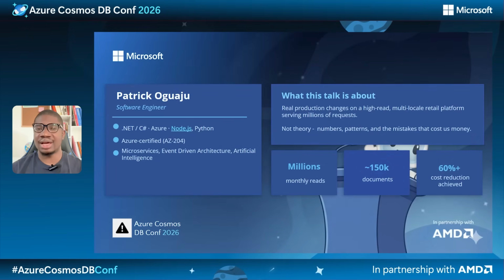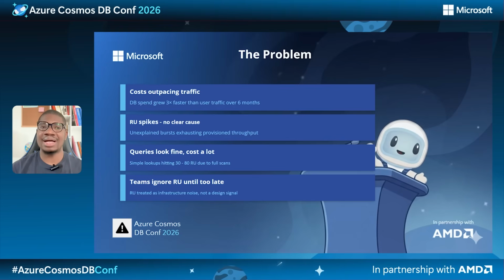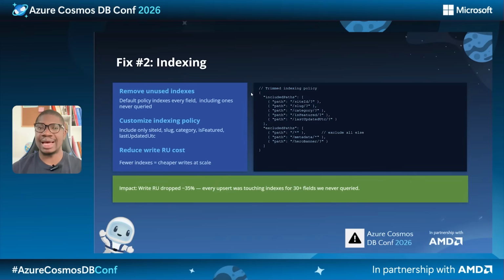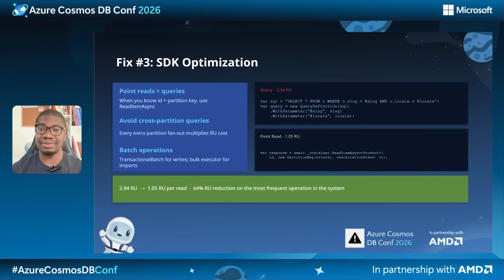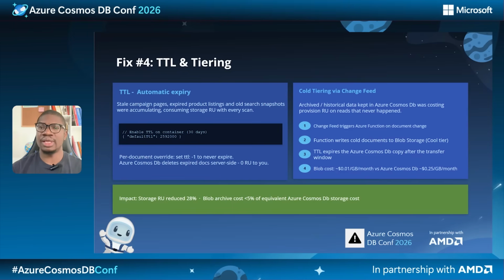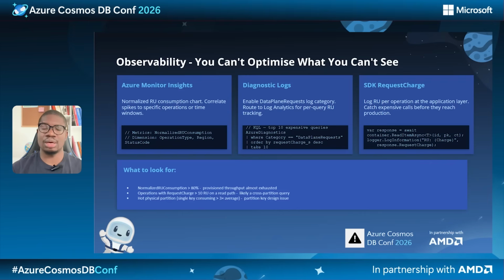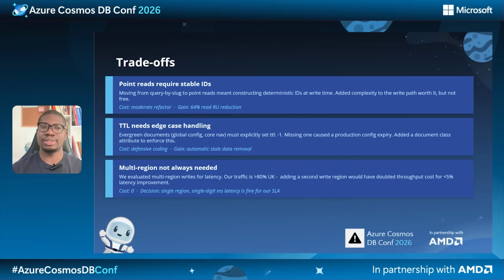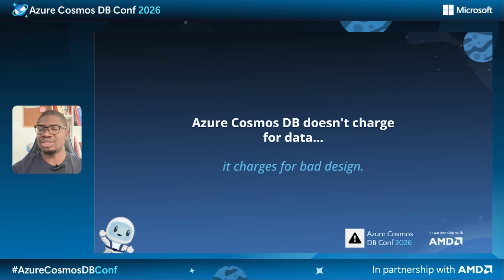Cost-Efficient High-Scale Systems with Azure Cosmos DB | Patrick Oguaju | Azure Cosmos DB Conf 2026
Azure Cosmos DB gives developers incredible scale and flexibility — but without deliberate design, costs can spiral fast.

Patrick Oguaju (Software Engineer at Next) walks through how his team re-architected a real production system to dramatically reduce Cosmos DB costs without sacrificing performance, availability, or developer velocity.

The session covers:

• How poor partitioning and indexing silently inflate RU consumption
• Practical data-modeling patterns that cut read/write costs
• Strategic use of TTL, Change Feed, and data tiering
• When NOT to use containers, indexing, or multi-region writes
• How observability exposed hidden cost leaks

Demo-driven, grounded in real engineering decisions from high-volume, globally distributed systems.

👤 Connect with Patrick Oguaju
📝 Patrick C. Oguaju is a software engineer with hands-on experience designing and operating high-scale, cost-sensitive distributed systems on Azure.

He has worked extensively with Azure Cosmos DB in production, supporting data-intensive workloads across various industries, including retail, content platforms, and cloud-native services. His work spans data modeling, migration, performance tuning, observability, and cost optimization.

Patrick focuses on practical engineering lessons, including the trade-offs, failures, and insights that only emerge in real systems at scale, and enjoys sharing patterns that developers can immediately apply in their own architectures.